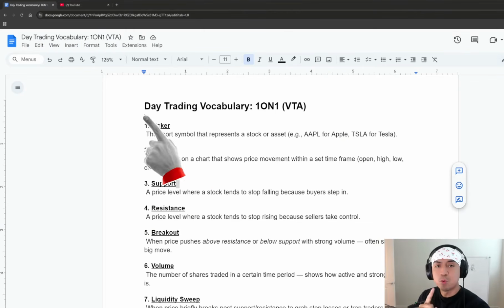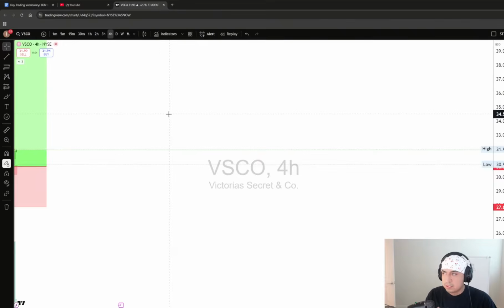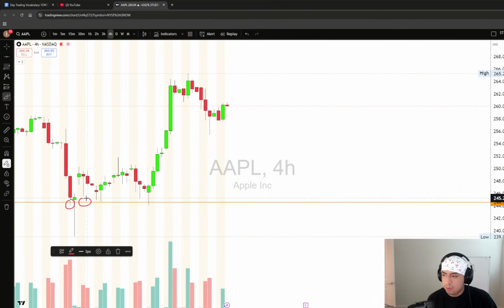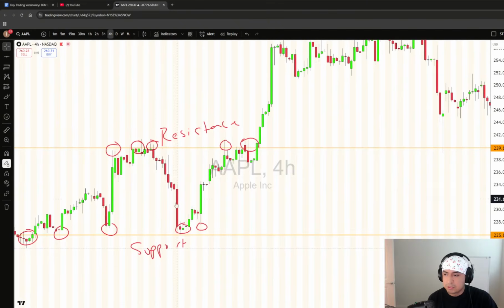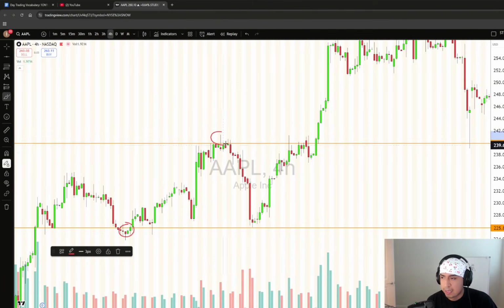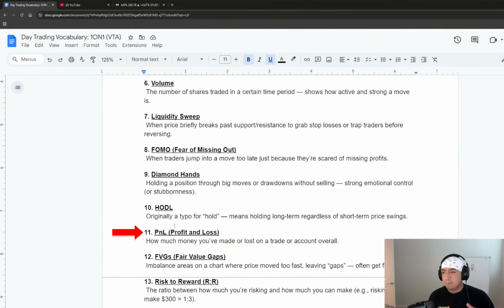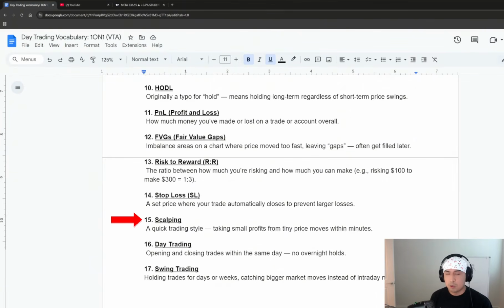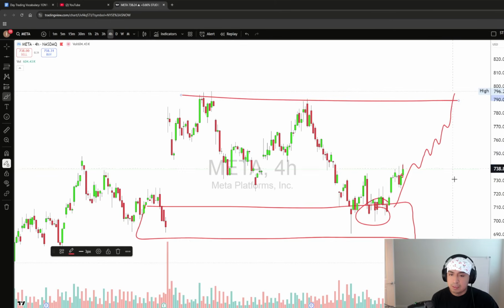Day Trading Vocabulary 101: Easy Words Every Newbie MUST Know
If you’re serious about learning this properly, Vault is where we go deeper with full trainings, market breakdowns, and the community.

I am not a certified financial advisor. Trading involves risk, and results are never guaranteed.